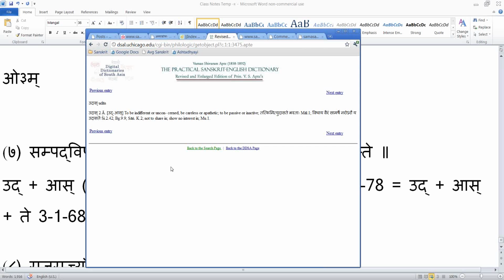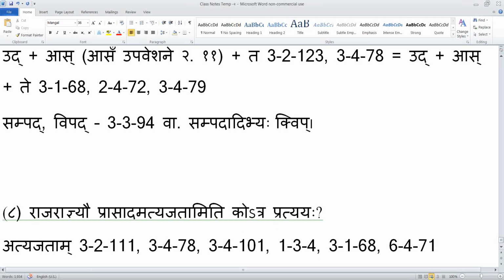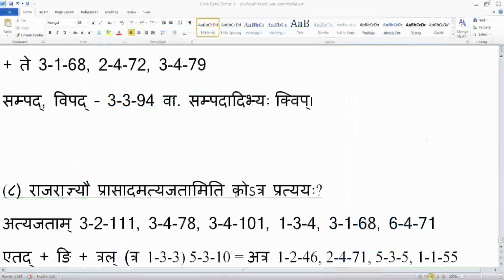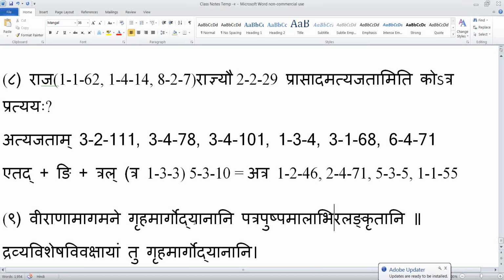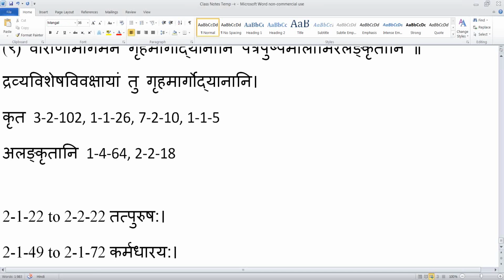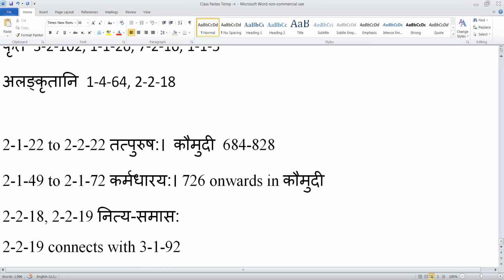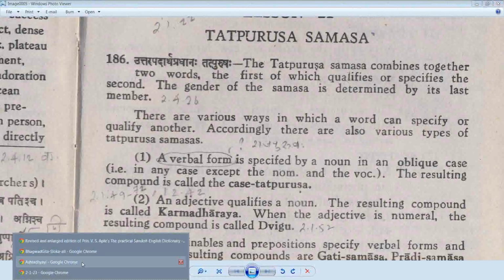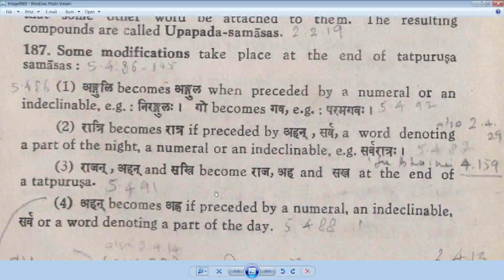Class #74 Antoine Book 2